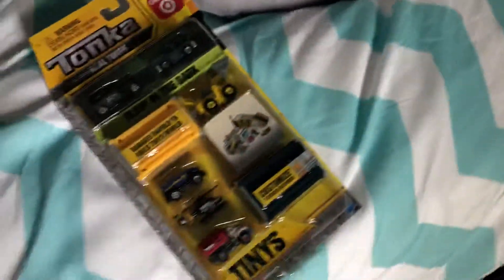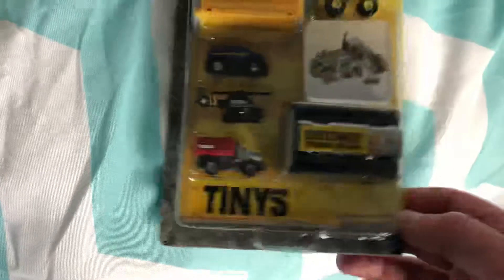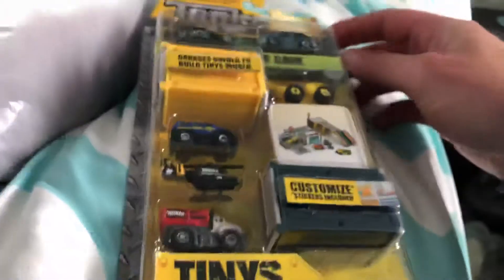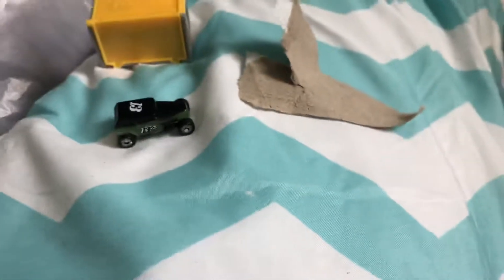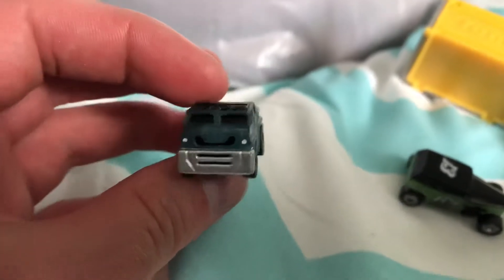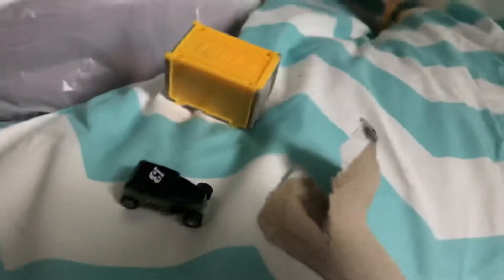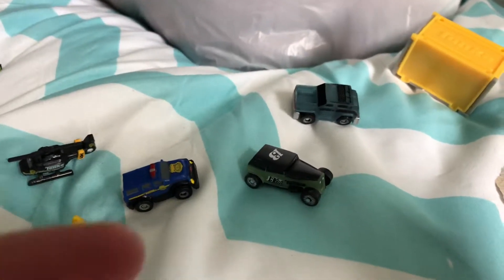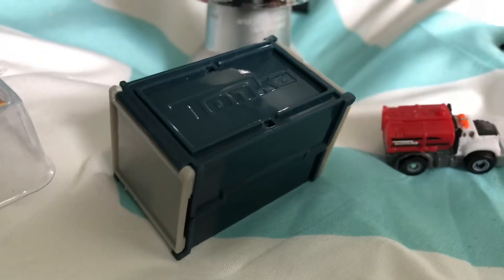Tonka tinis unboxing May 22 2019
Hope you enjoy I love this reminds me of the Micro machines from the 90s